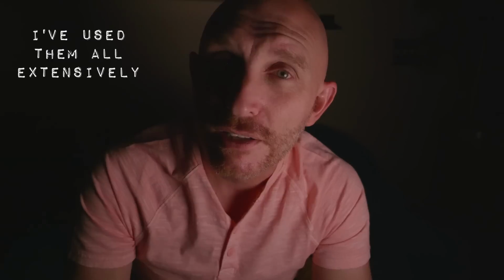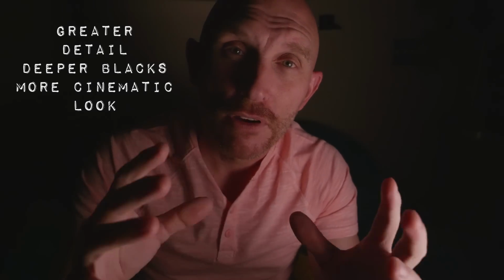Late Night Chat. The Panasonic GH5S at 12,800 is remarkable.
I KNOW IT HAS BEEN OUT FOR A WHILE.

But I just received one and am really blown away by the quality of this camera for video. For Micro 4/3 it really delivers in color depth at low and high ISO's and delivers a great look. I prefer the color from the GH5S to my Sony's, for video and that is without question.

Slow AF, NO IBIS...but everything else is superb. I'm really digging this camera after just a day with it. Many more tests to come.